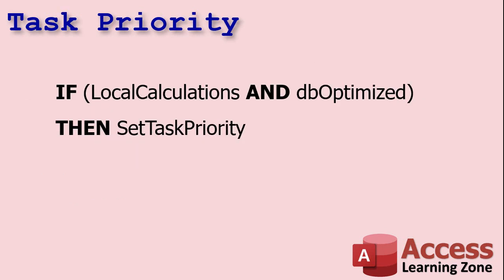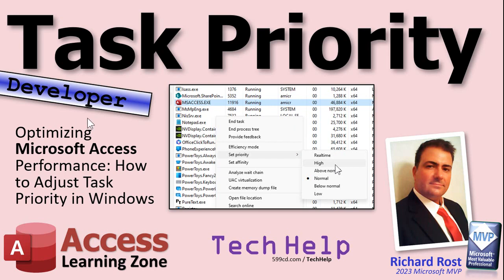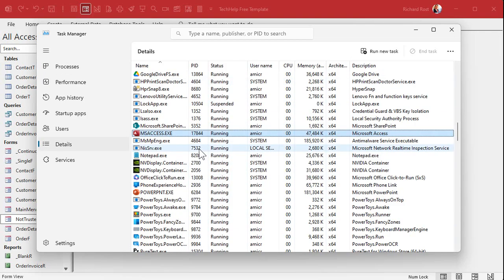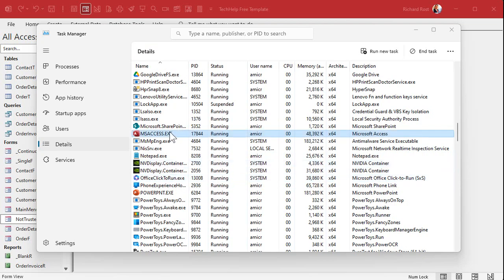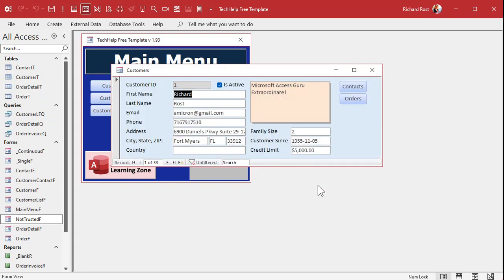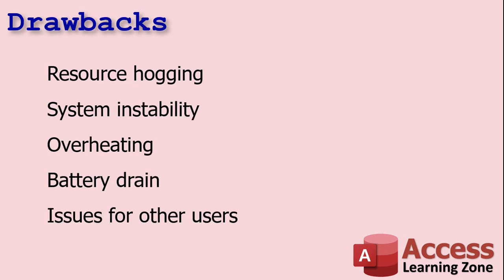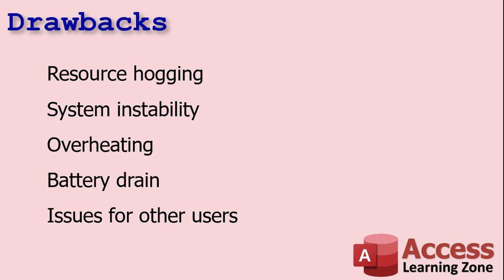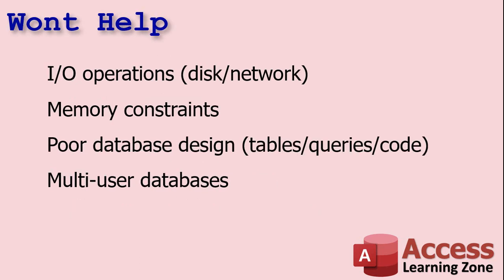Optimizing Microsoft Access Performance: How to Adjust Task Priority in Windows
In this Microsoft Access tutorial, I'm going to teach you how to optimize your database performance by adjusting task priority levels in Windows. Understanding task priority can make a significant difference in how quickly your queries run, forms load, or reports generate, especially when working with large and complex databases. But remember, with great power comes great responsibility and tweaking these settings can improve performance but can also lead to system instability if not done carefully.

Raj from Denver, Colorado (a Gold Member) asks: I've been building an Access database that involves a lot of mathematical calculations and it has been really slow. I've optimized my queries and made sure my tables are properly structured like you show in your classes, but some operations like running detailed reports still take ages to complete. Is there a way to speed things up without upgrading my hardware. Thanks!

Silver members and up get access to an Extended Cut of this video. Members will learn how to create a batch file to automatically run your database at whatever set priority you decide, so you don't have to manually change it every time you run Access.